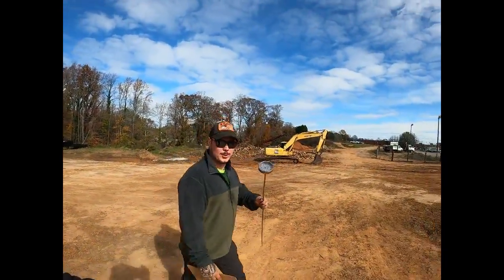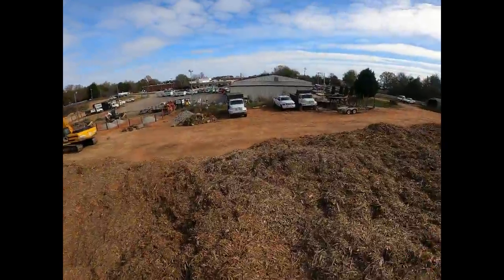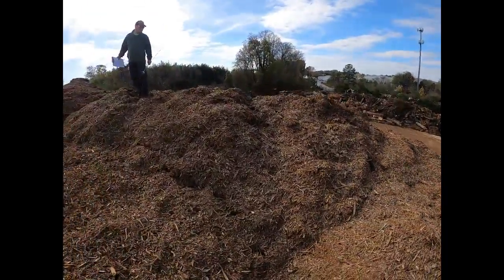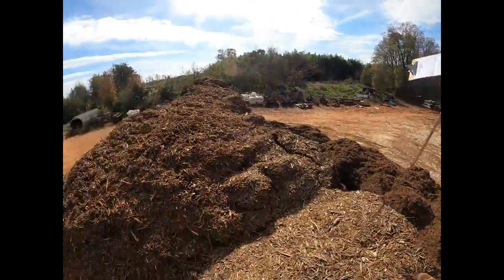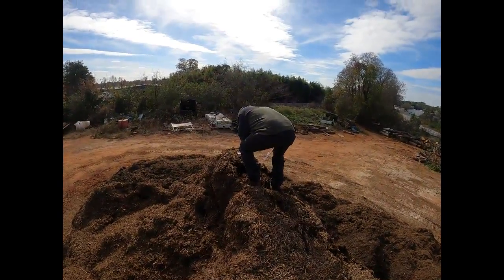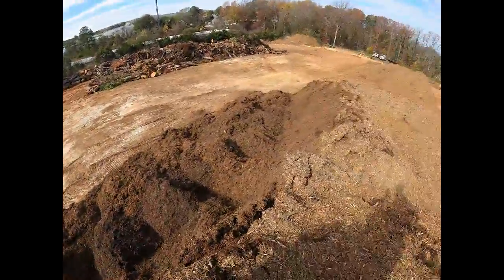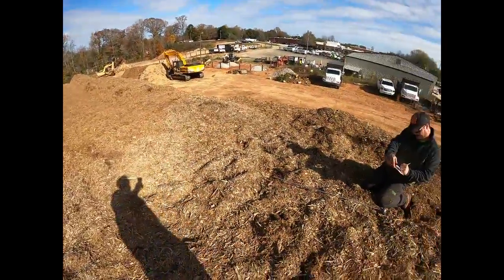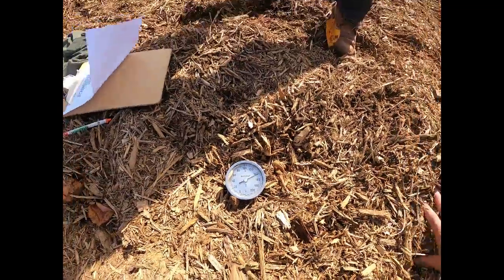Mulch Mountain Temperature Taking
Today Jake and I had to take the temperature of our mulch pile.
The temperature range tells us when we need to turn the pile over.
We do not want it to get to hot and potential start a fire.
The hottest temp we saw today was 190 deg-craziness.